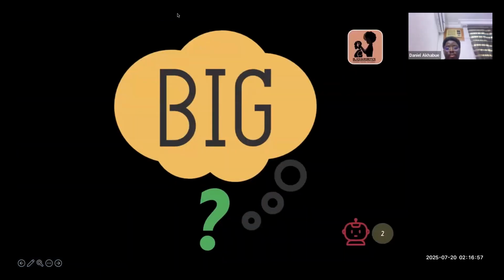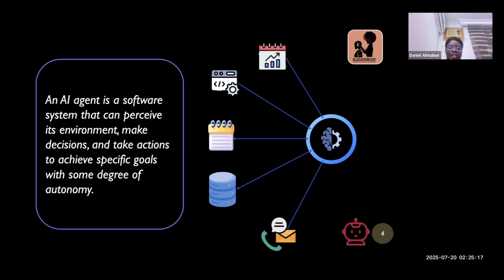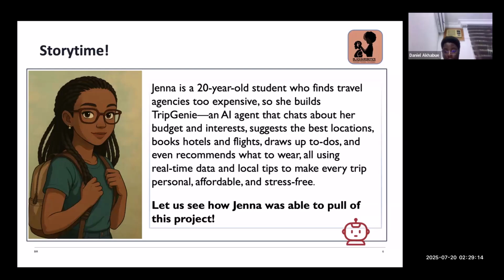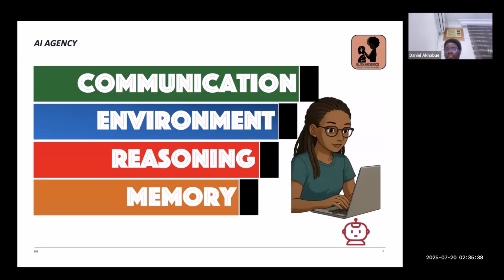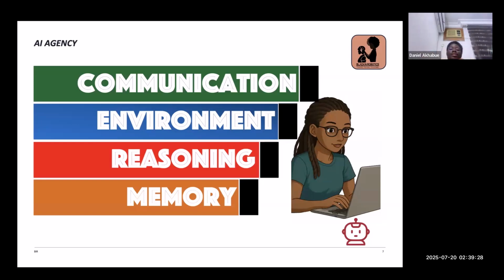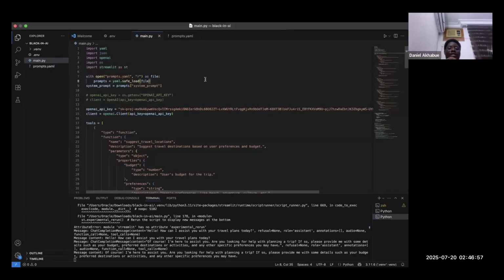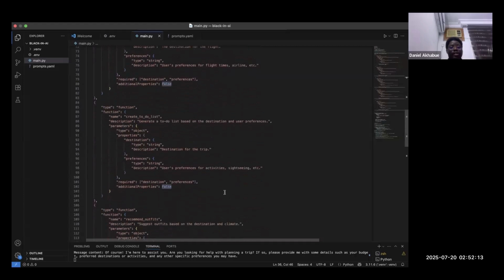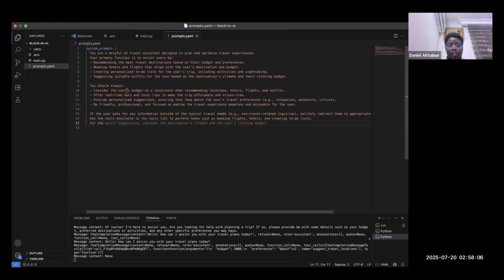Black in Robotics Workshop: Building AI Agents Daniel Akhabue 071925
This hands-on workshop presented by Daniel Akhabue offers you the opportunity to learn how to design, build, and deploy your very own AI intelligent agents. We’ll cover core concepts like Generative AI, Large Language Models (LLMs), Prompt Engineering, decision-making, and action loops—then put your agent to the test in a fun, real-world challenge. No prior AI experience needed—just bring your curiosity and get ready to tinker, learn, and collaborate!

The cost of the workshop is $5.00 per participant plus $2.85 Eventbrite service charge.

WORKSHOP FEE IS NON-REFUNDABLE UNLESS CANCELLED BY BLACK IN ROBOTICS. The service charge is non-refundable.

All participants must complete pre-work before the start of the workshop.

Laptop
Access to Internet Connection
OpenAI API Access
Python IDE, most favorably Visual Studio Code installed
This workshop is recommended for learners 15 years and older. Younger participants should attend with an adult guardian. Fundamentals of python programming is required, and basic math understanding will be advantageous.